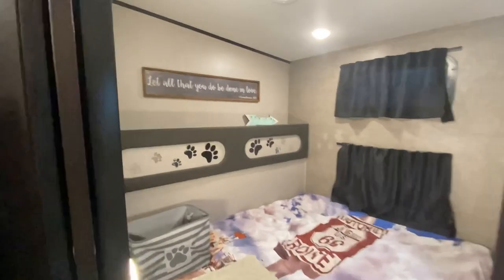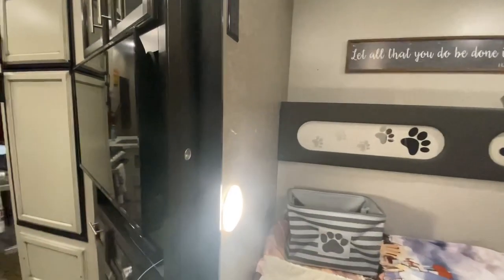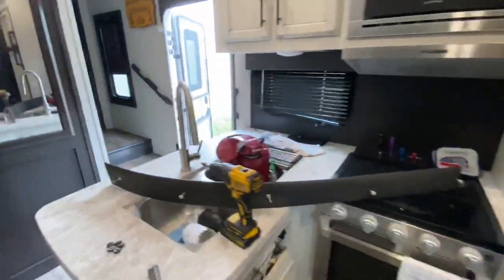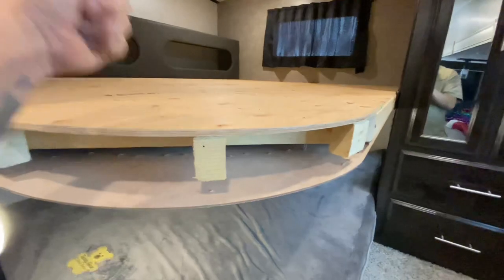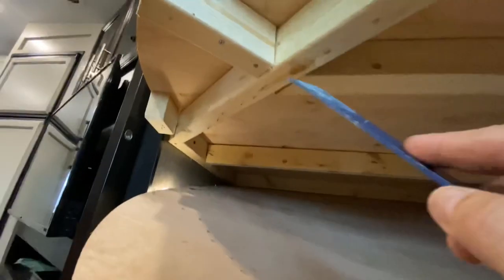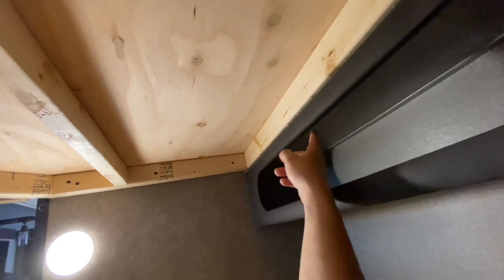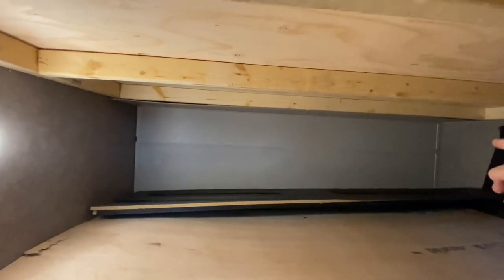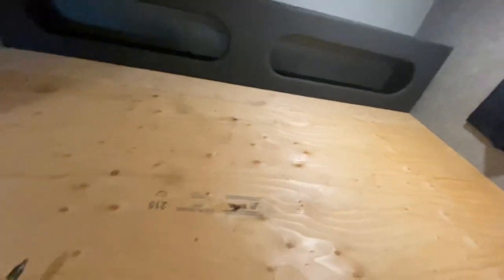Travel Trailer Bunk Removal - Jayco Eagle HT 29.5 BHDS Fifth Wheel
This video shows the removal of the top bunk in a Jayco HT 29.5 BHDS fifth wheel travel trailer.